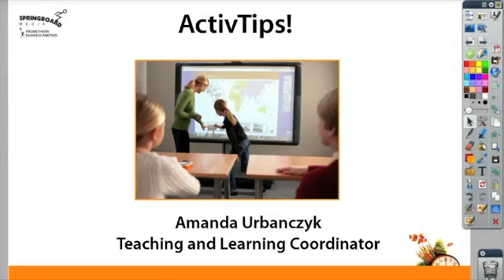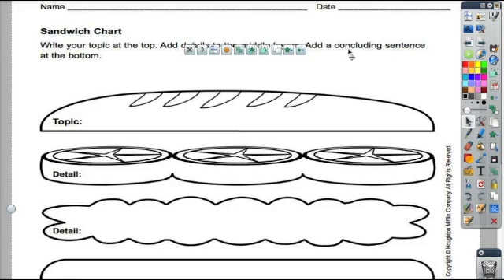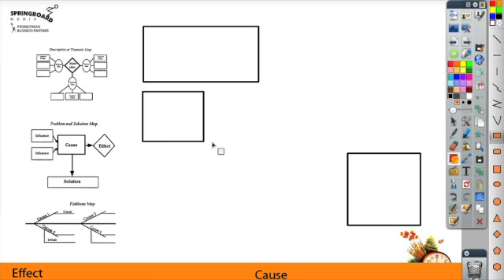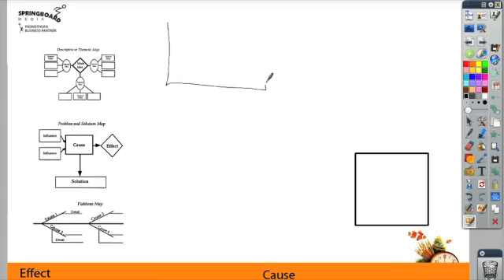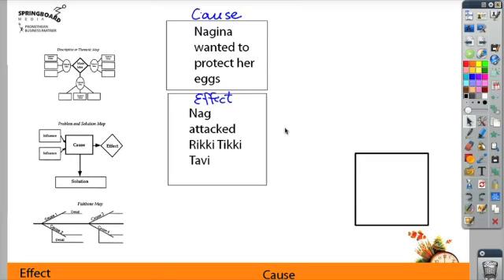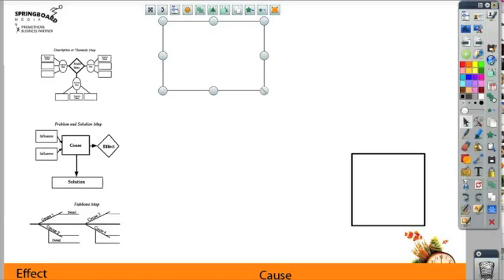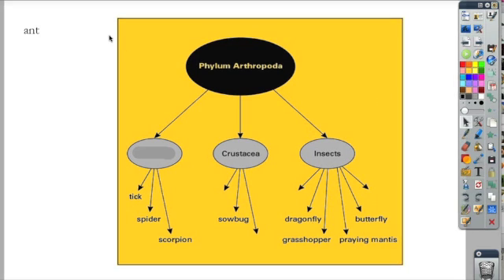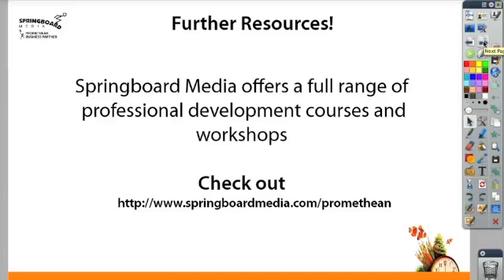ActivTips - Creating Graphic Organizers for your Promethean Board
This video takes you through the steps to create graphic organizers on your Promethean board with ActivInspire. Options include: Adding and duplicating shapes, using connectors, importing PDFs, shape recognition, drag a copy, pen and eraser.